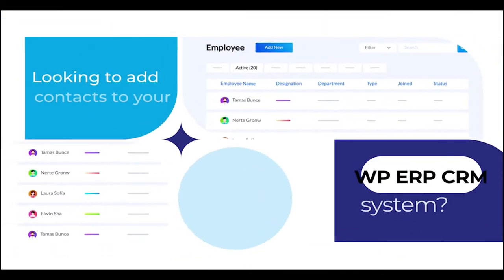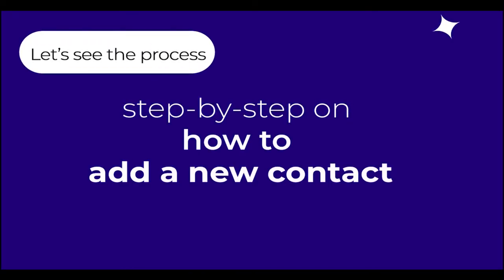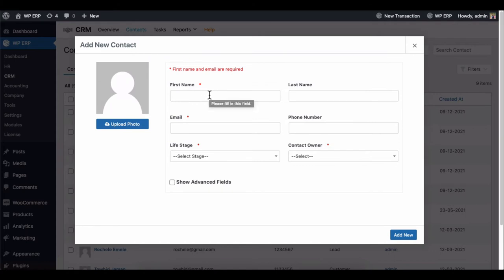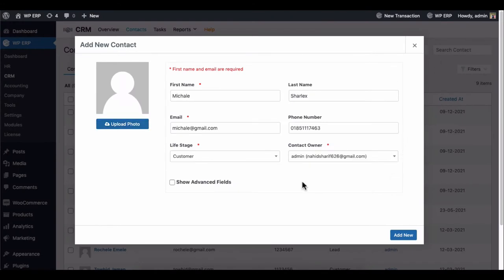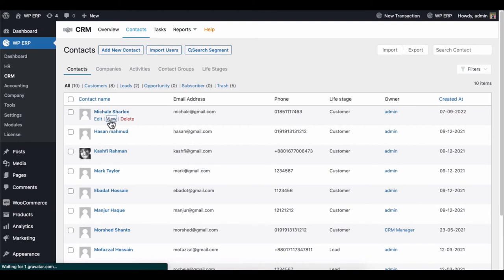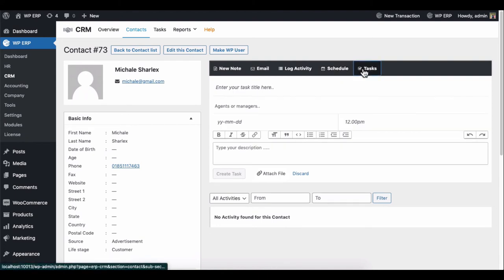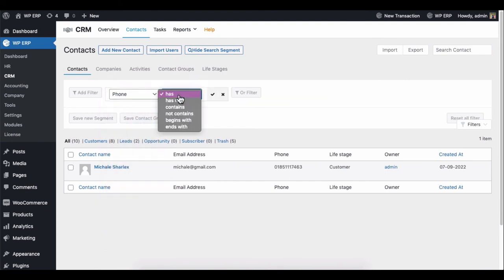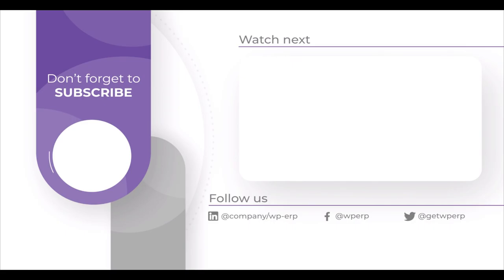How to Create a Contact Management Database with WP ERP CRM Module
One of the vital parts of any business is to have a proper contact management process. Customer communication becomes disorganized without contact management.

No worries, you can easily manage your contacts & do other essential things by using the WP ERP CRM module on your WordPress site. It only requires a few steps to do that. Just enter your WordPress site, enable the WP ERP CRM module from the dashboard, and go to the CRM contact section.

And there you’ll find the option to add contacts to your WP ERP CRM system. You can add advanced information about your customers by enabling the Advanced Field.

If you want to find your preferred contact from your CRM Contact database, you can efficiently utilize the Advanced Segment Search option to do that smartly.

So if you’re looking for a more detailed process to become a pro at CRM contact management, check out the video tutorial below to get your job done!

▶️ 0:00 Introduction
▶️ 0: 05 Talking about the CRM Contact Management
▶️ 1:02 Opening the CRM dashboard
▶️ 1:16 Adding contacts
▶️ 2:01 Adding advanced fields to the information
▶️ 2:32 Reviewing the contact details
▶️ 3:18 Showing how to import contacts
▶️ 3:38 Showing how to use advanced search segment